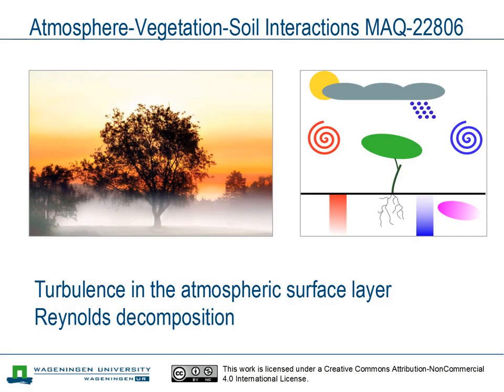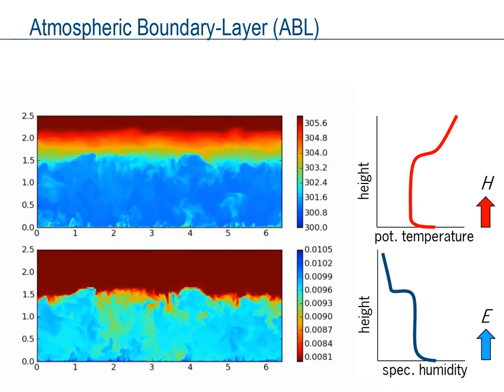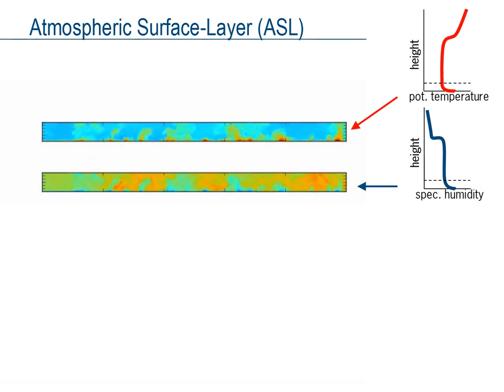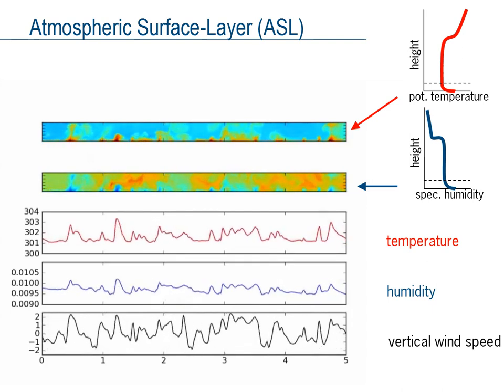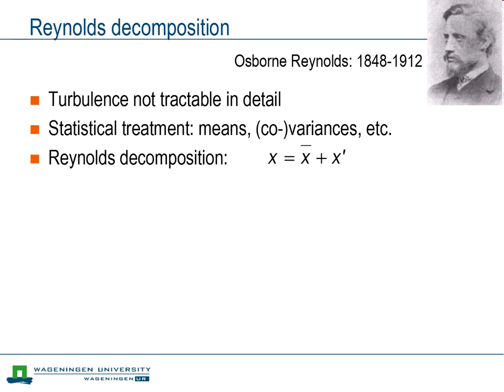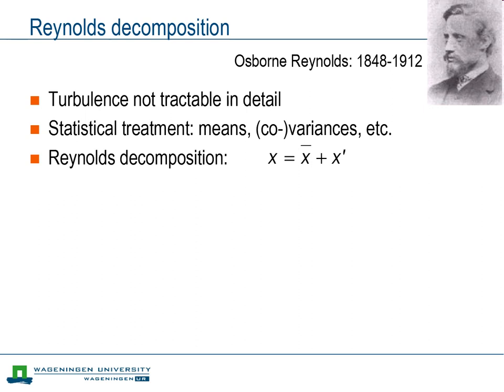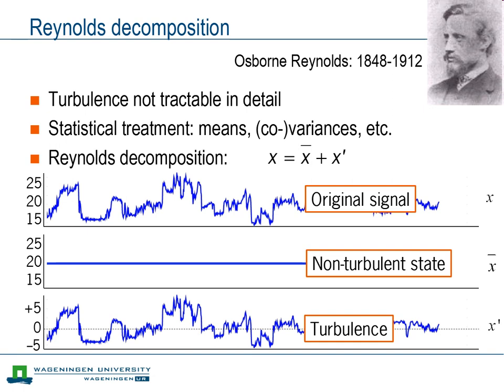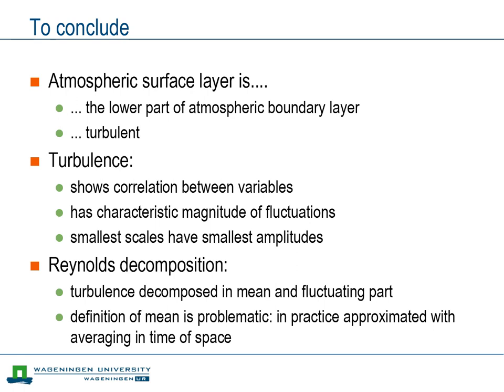MAQ-22806 Turbulence in the atmospheric surface layer